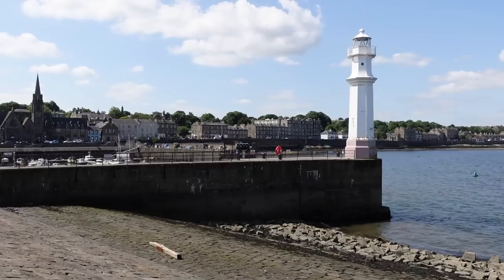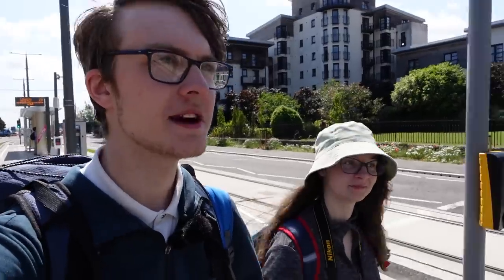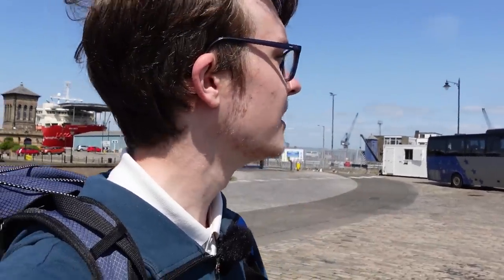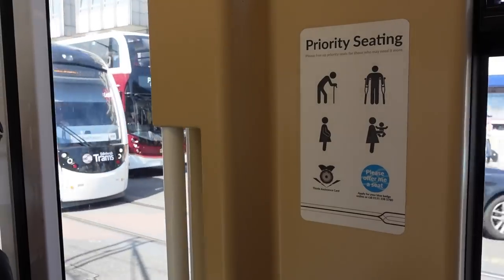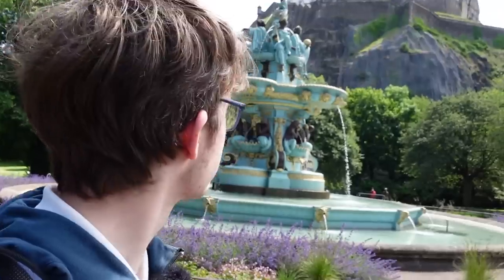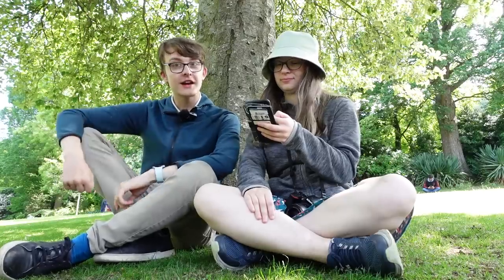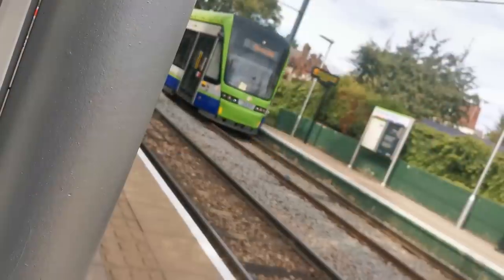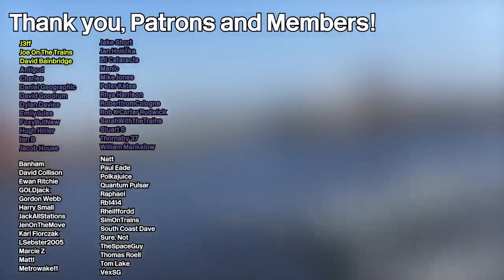I Visited the Edinburgh Trams!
The final entry in the I Visited series.. Where Natt and I visit the Edinburgh Trams!